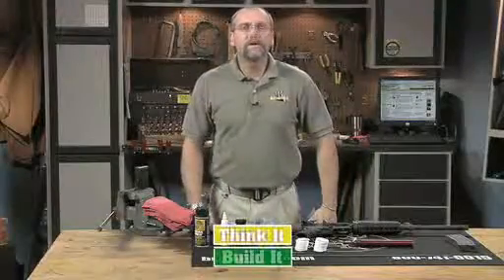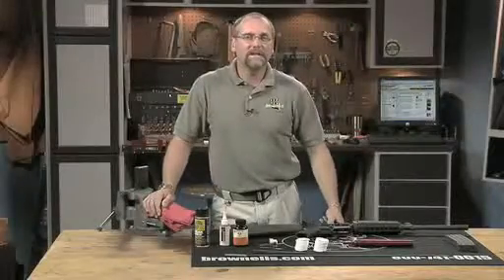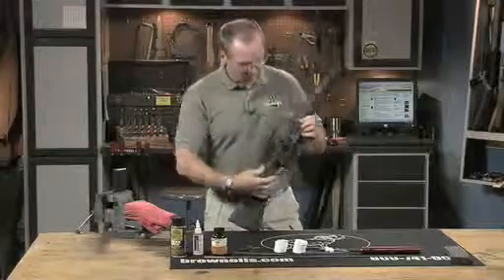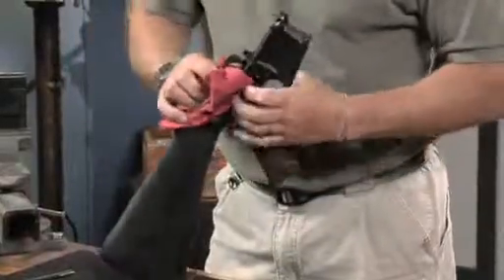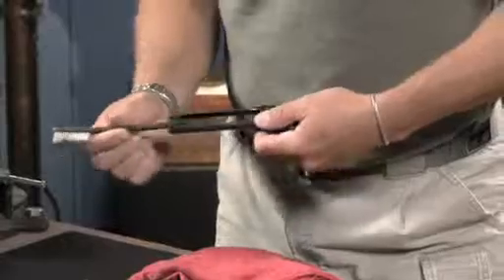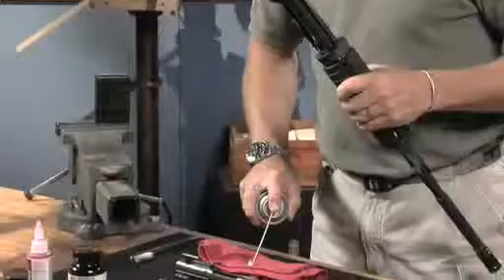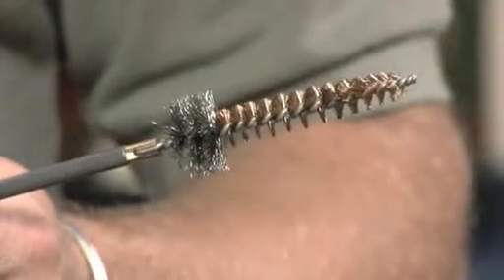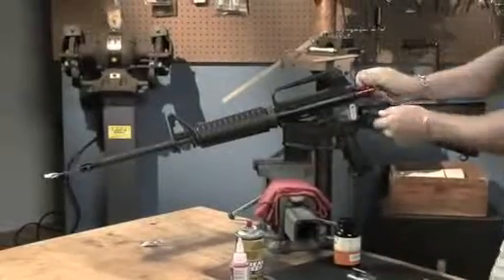52 Cleaning and Maintenance